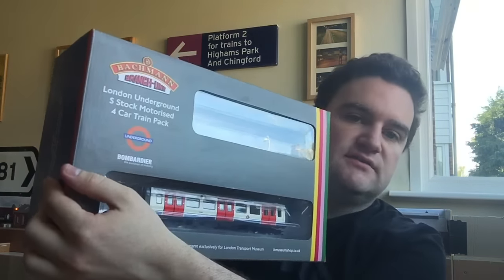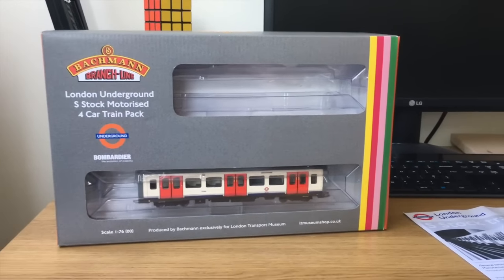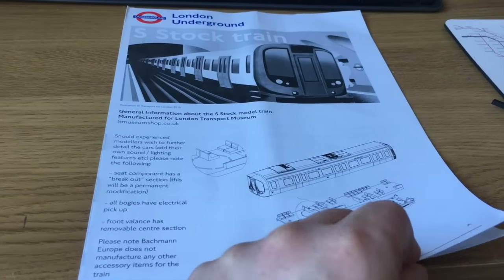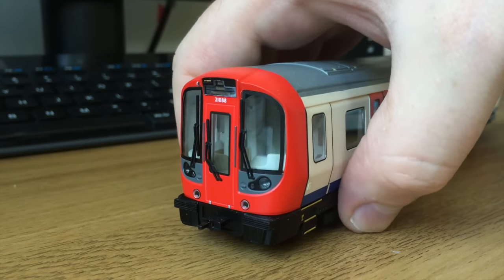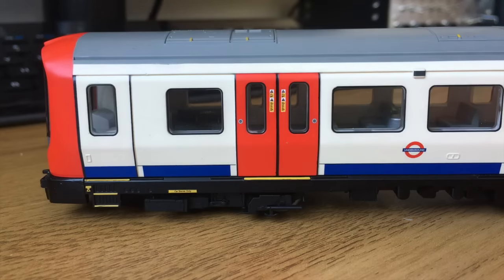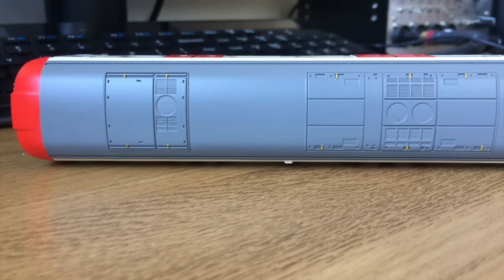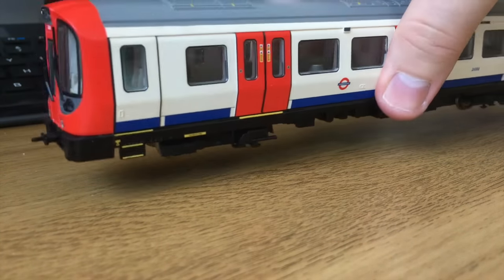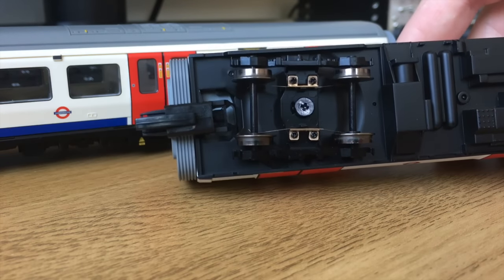Review: Bachmann S Stock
Review of the Bachmann S Stock 33-990

The Box: 1:45
Booklet & Accessories: 7:19
Motor Car: 11:07
Intermediate Car & Coupling: 19:11
On The Track: 24:54
Price, Thoughts & Conclusion: 34:34